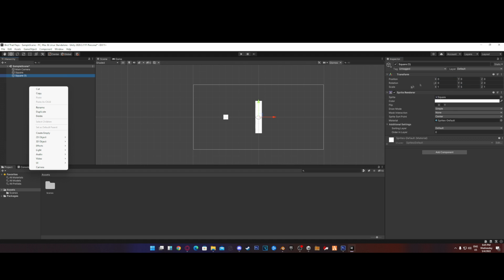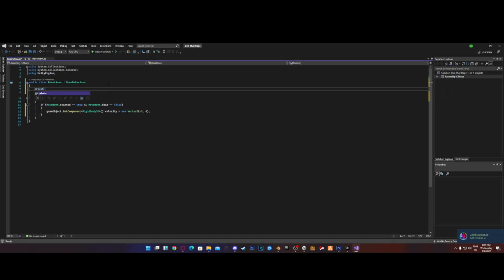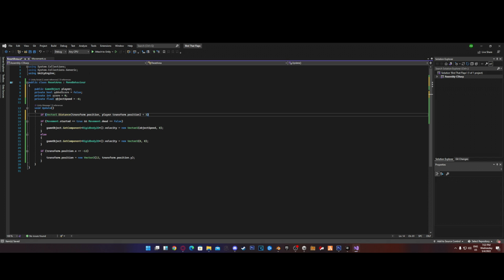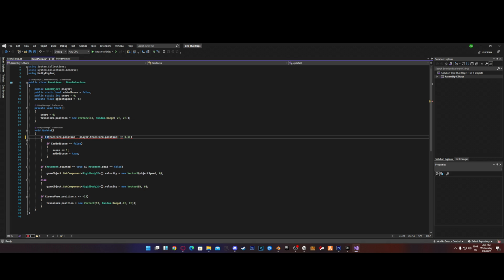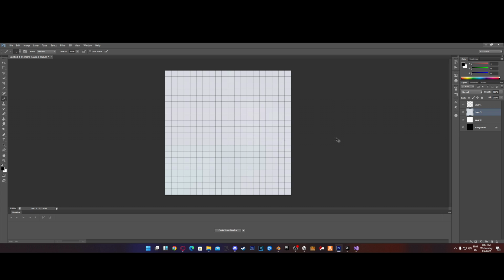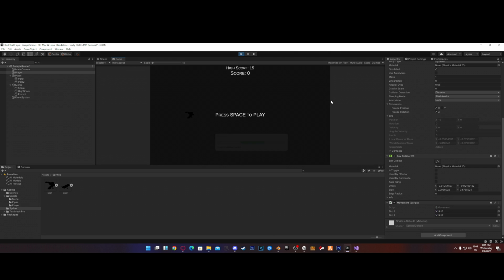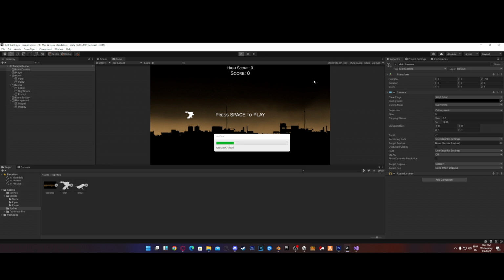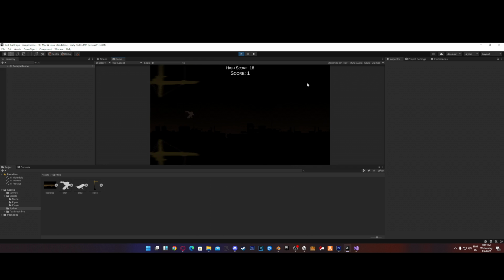Making a game like Flappy Bird!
Here's the music that was added to the video:
Music from Uppbeat (free for Creators!):